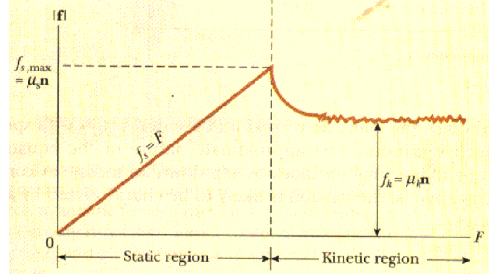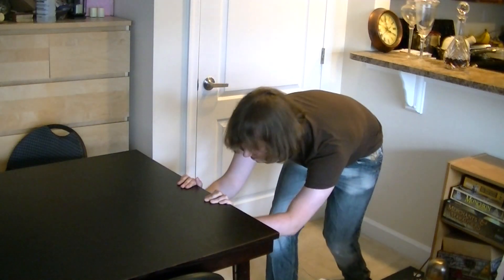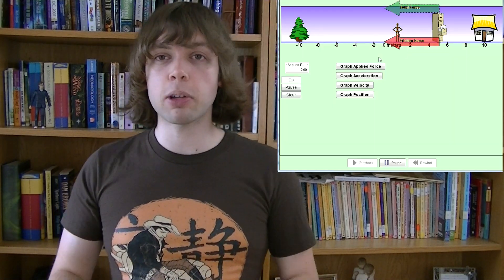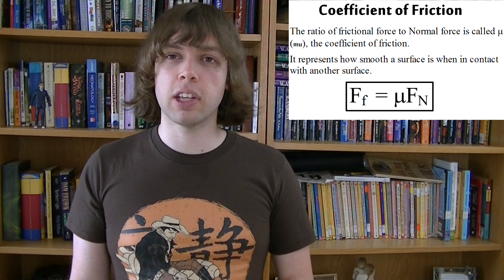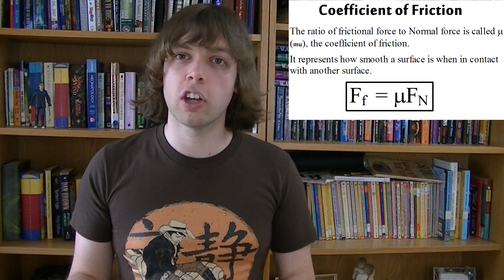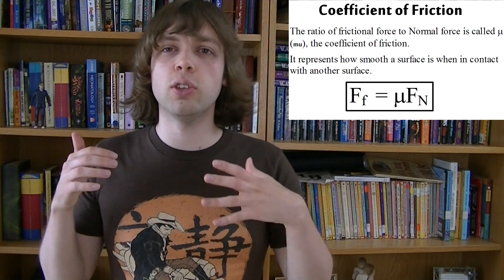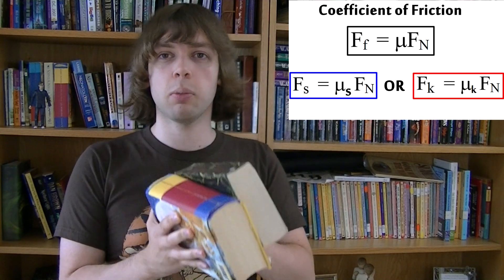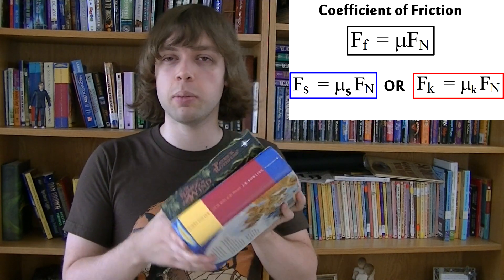Friction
This video talks about the power of friction, and how to calculate the force of friction.